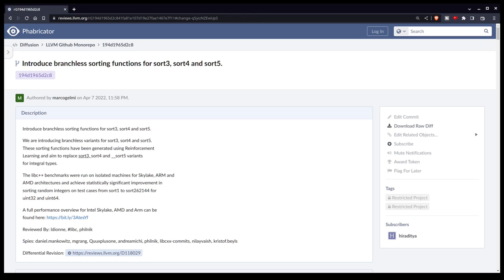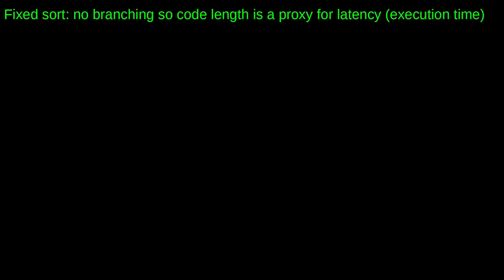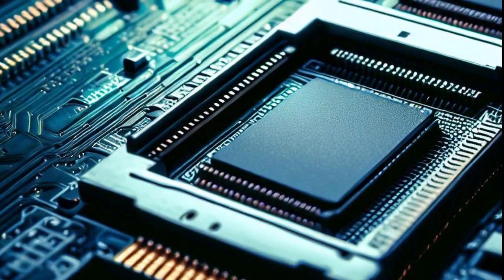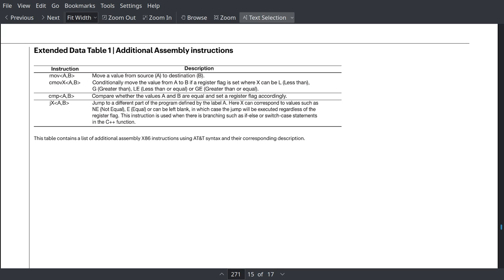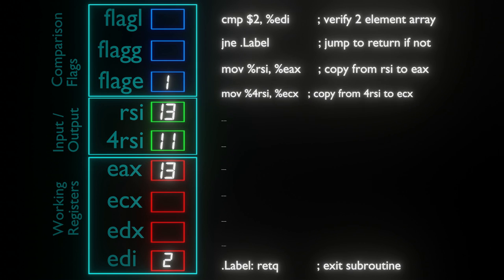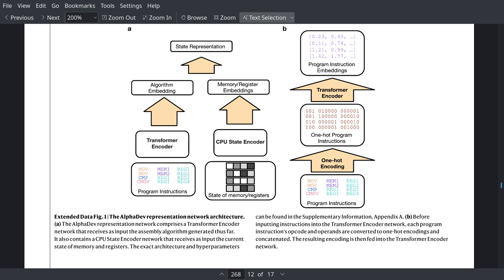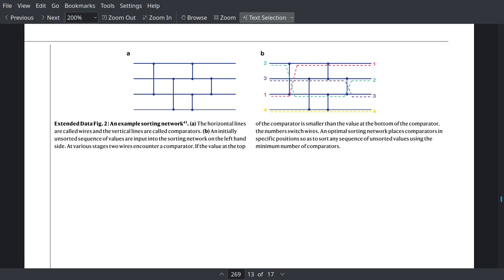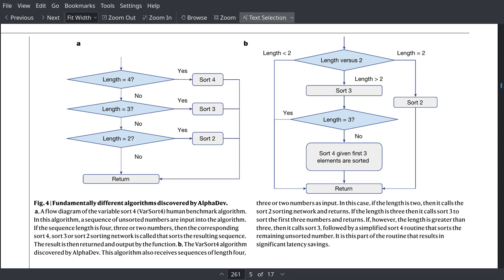Artificial Intelligence Writes Assembly Code | Alpha Dev Explained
A recent paper by Deep Mind detailed their new reinforcement learning agent: Alpha Dev. Alpha Dev learned to write assembly code to optimize sorting algorithms that humans had long thought they had squeezed every ounce of performance out of. They were wrong. Learn how it works in this video.

Learn how to turn deep reinforcement learning papers into code:

Get instant access to all my courses with my subscription service. $29 a month gives you instant access to 42 hours of instructional content plus access to future updates, added monthly.

If you need personalized guidance, I also offer 1 on 1 coaching.